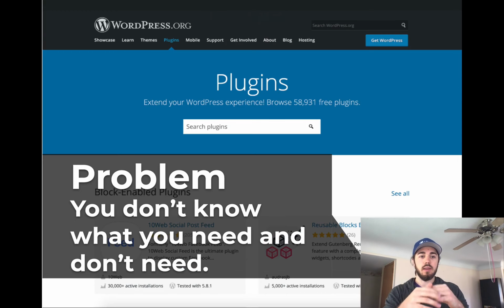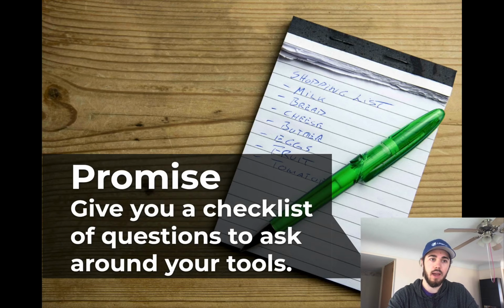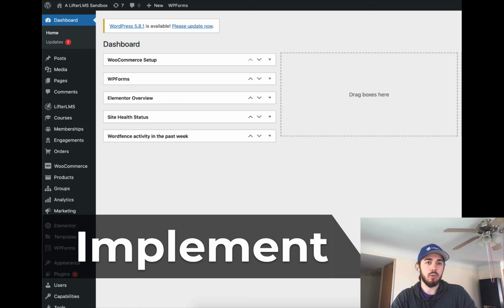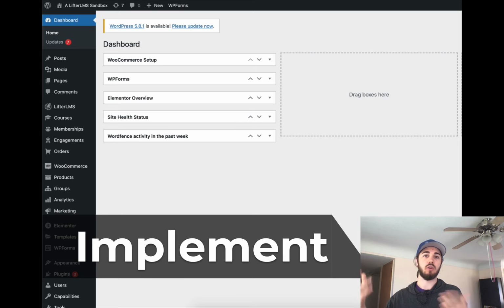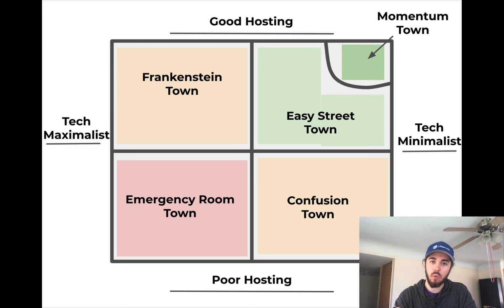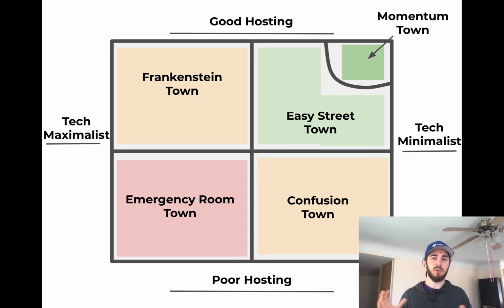Best Tools To Launch an Online Course Membership Site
Discover the essential tools to build an elearning website with WordPress.